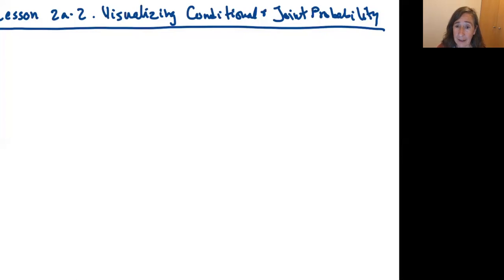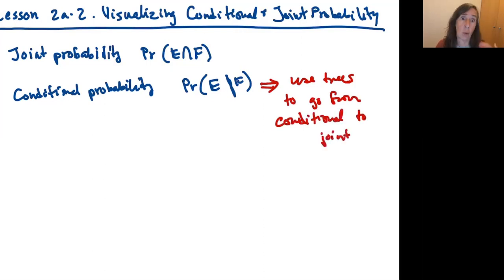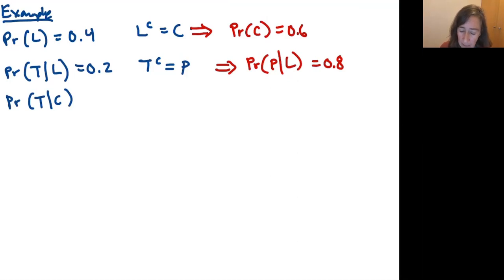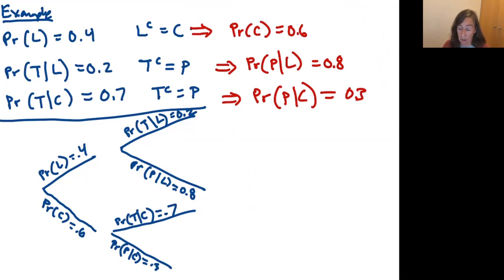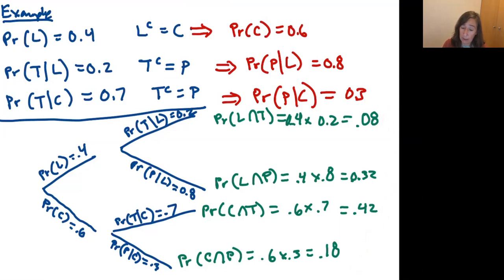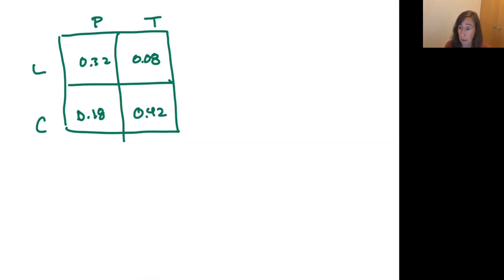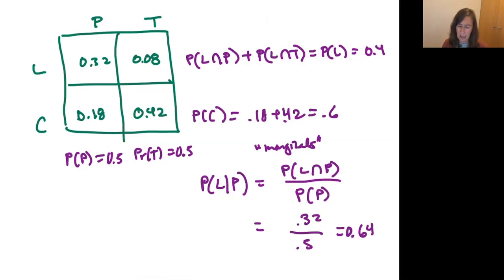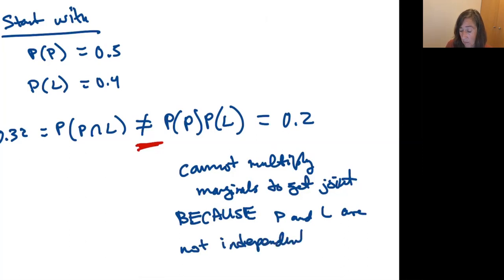PS 200A Lesson 2a2 Visualizing